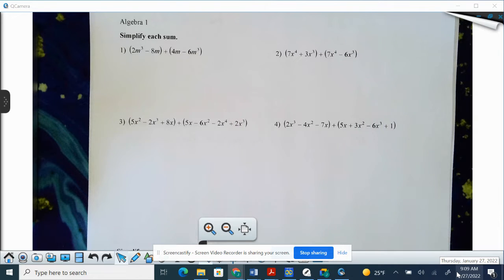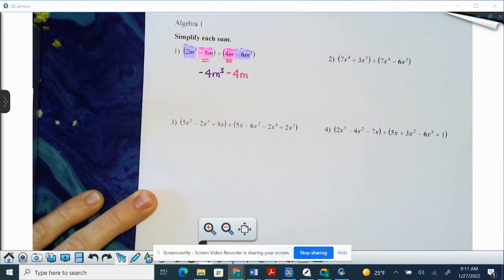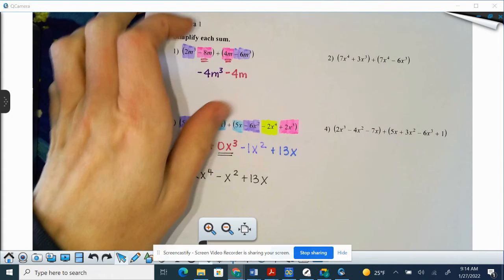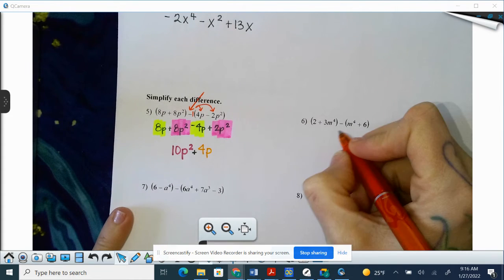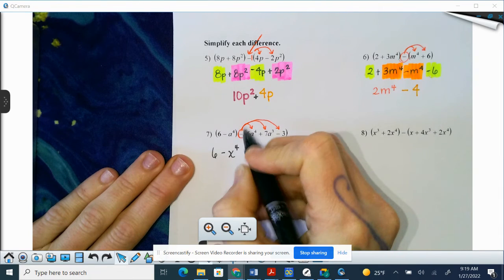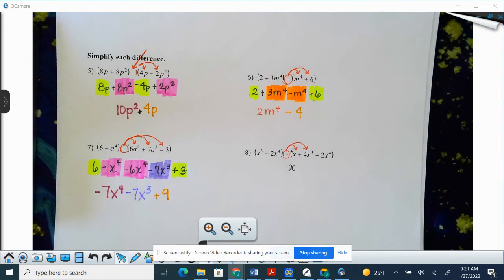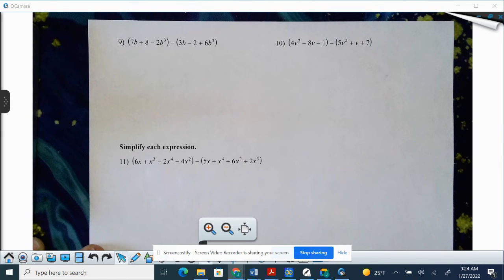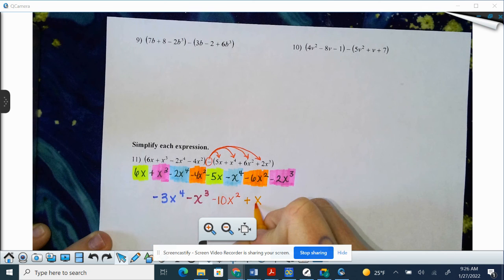Math 2 - Adding and Subtracting Polynomials Jan 27, 2022 9:27 AM